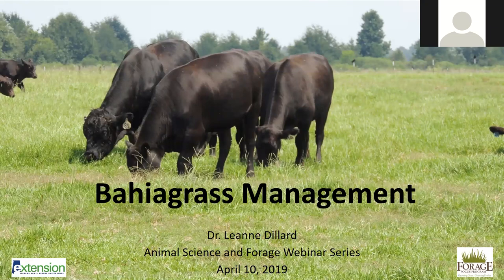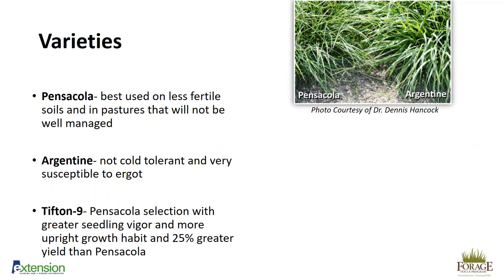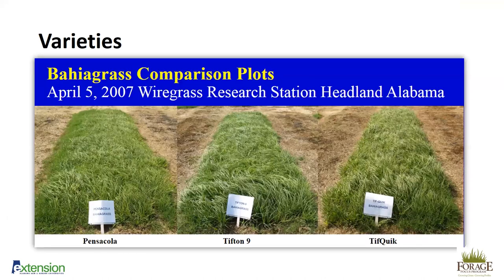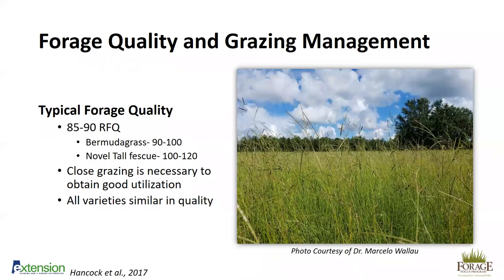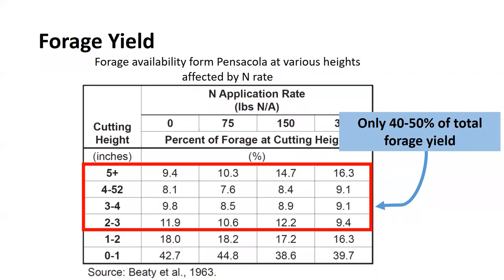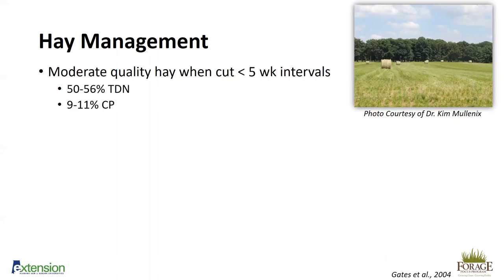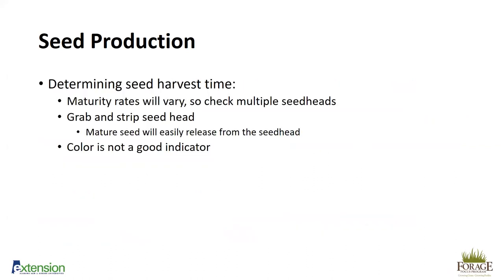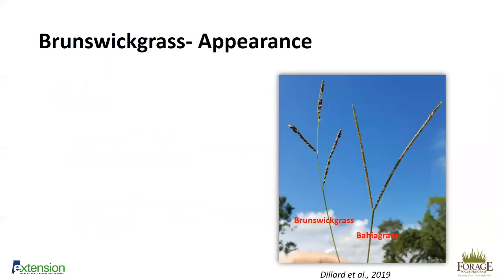Dr. Leanne Dillard - Bahiagrass Management